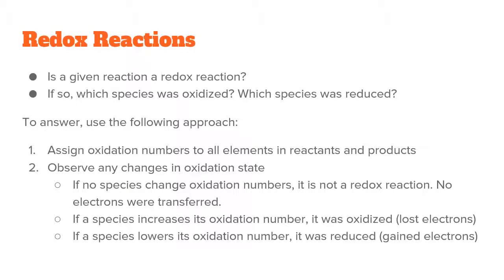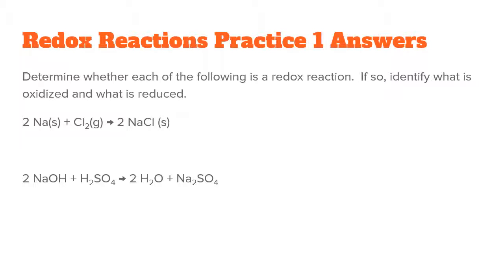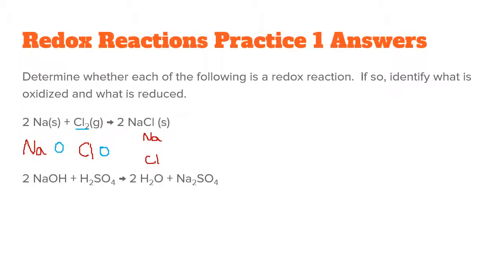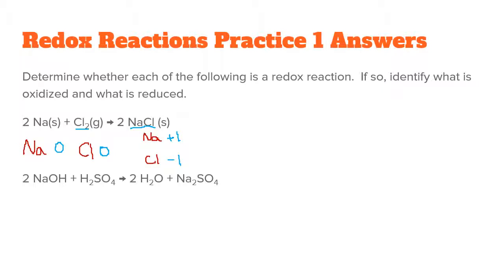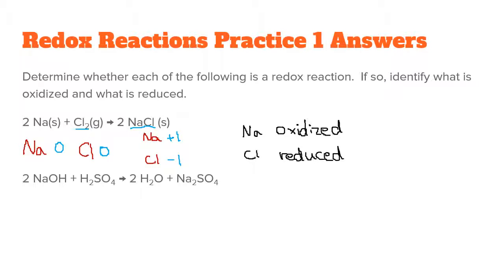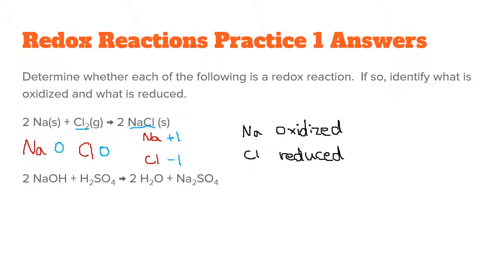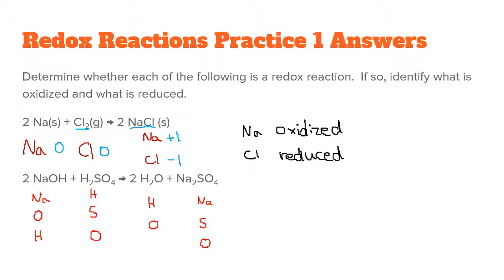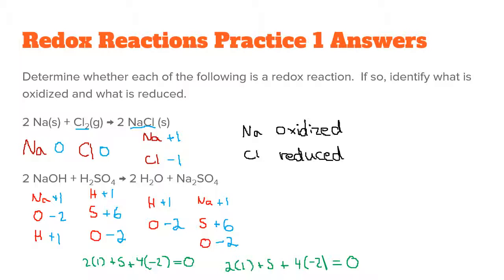Redox Reactions Practice 1